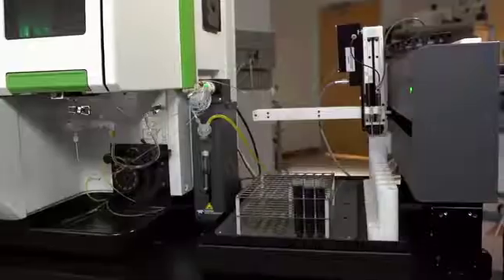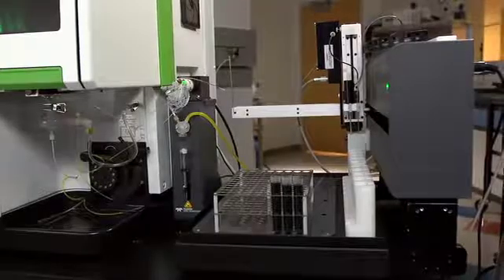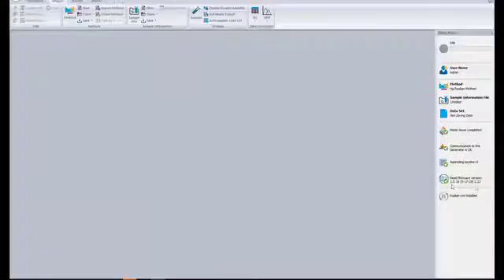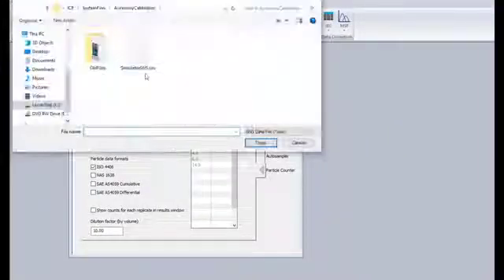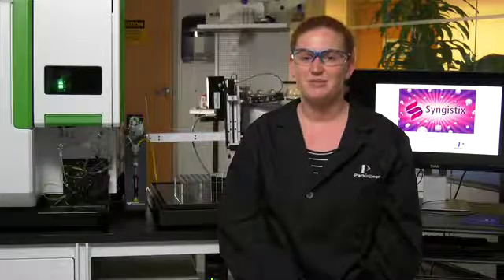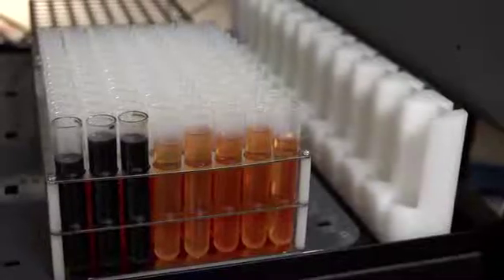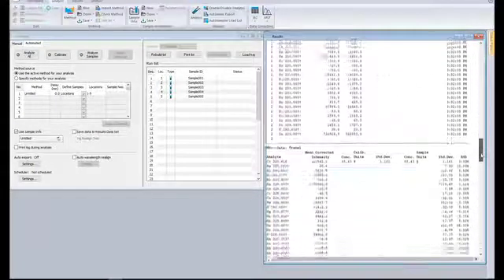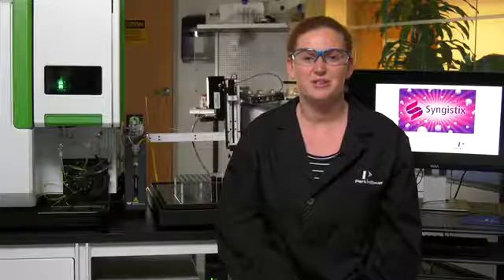Liquid Particle Counter 500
The LPC 500™ Liquid Particle Counter is a single particle optical sizing (SPOS) system designed to count and size particles individually with high resolution. When used for in-service oil samples, only 4 mL of 10x diluted samples are typically needed, offering reproducible results between high- and low-viscosity samples, while also minimizing washout requirements and solvent waste.